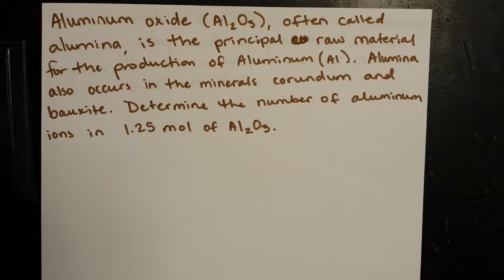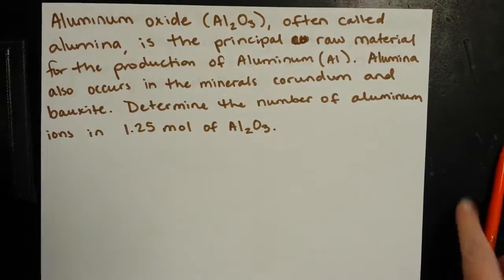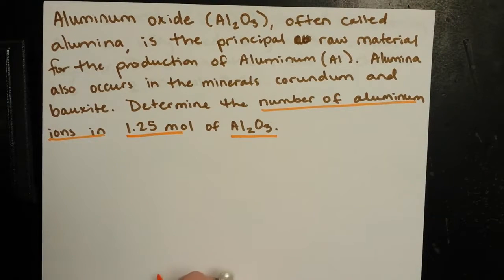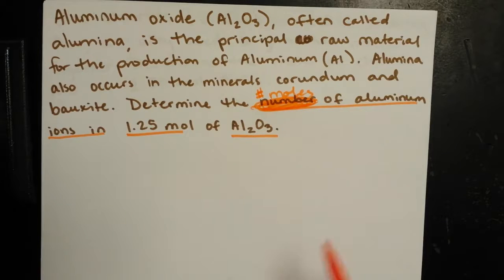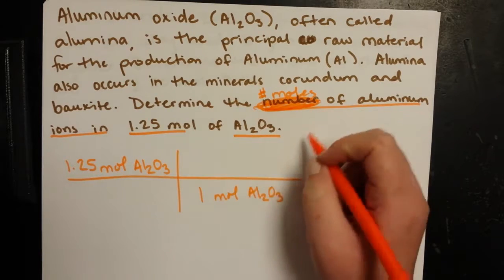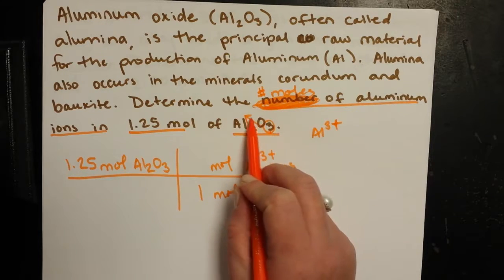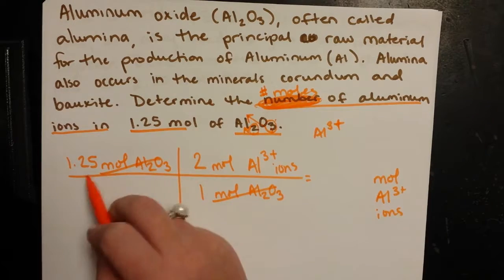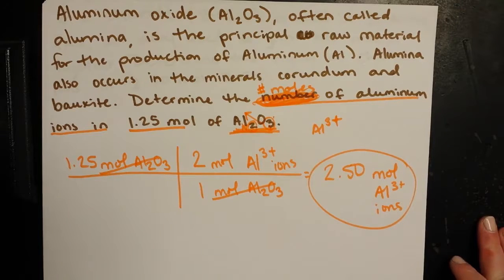MOLAR MASS - Practice Problem - (slide 10)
Practice Problem from slide 10 of my Molar Mass slideshow.

Covers the concept (mathematically) of the moles of part from moles of whole (with aluminum oxide)